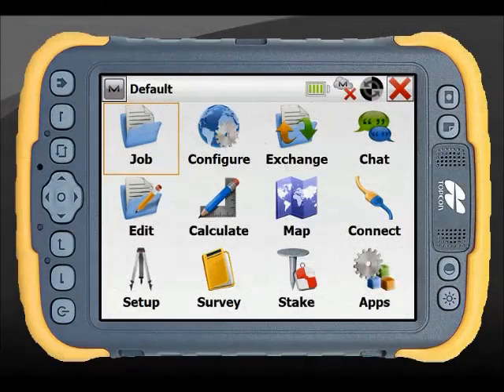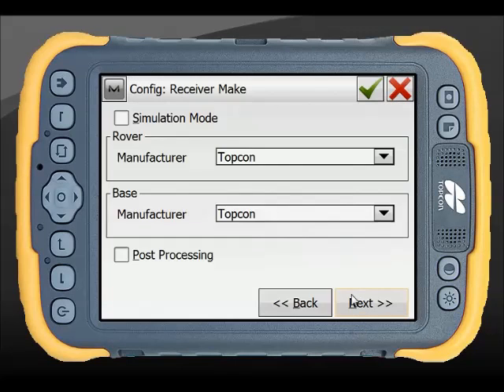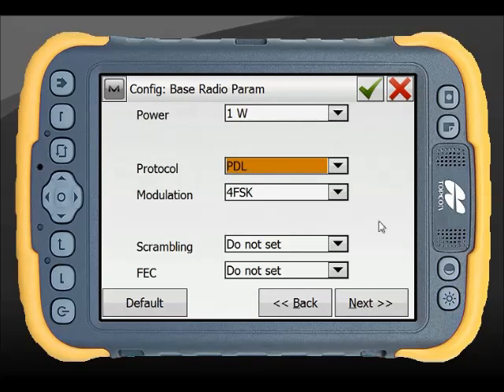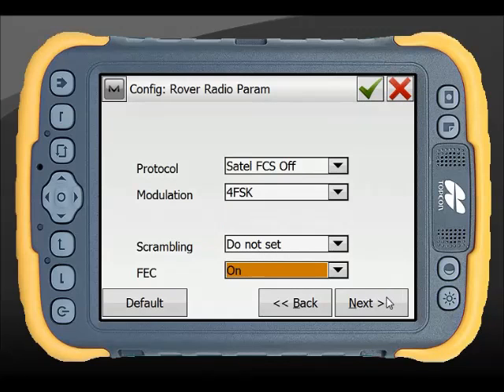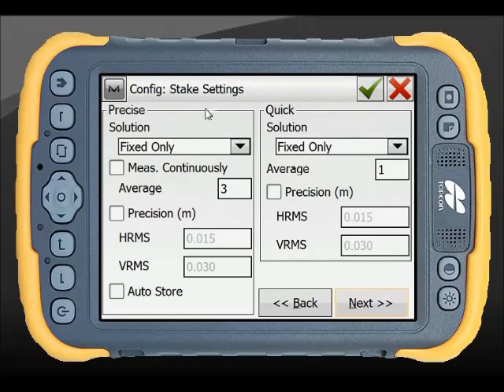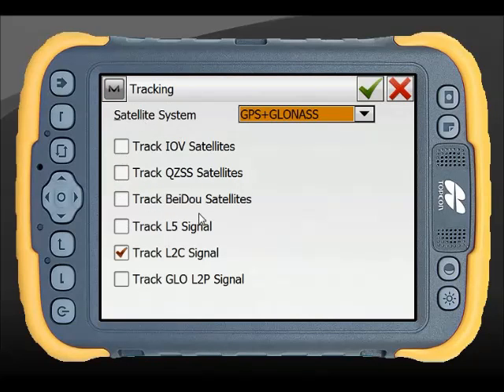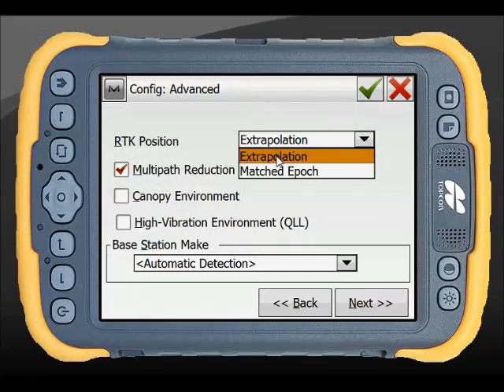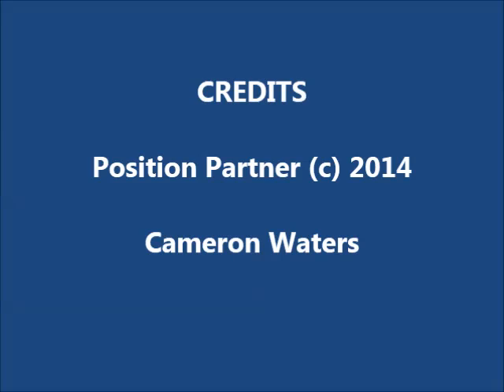HOW TO Magnet Field RTK Setup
In this video, learn how to setup MAGNET Field RTK